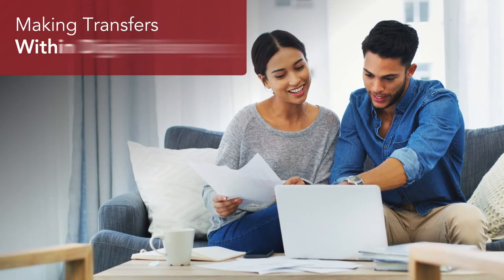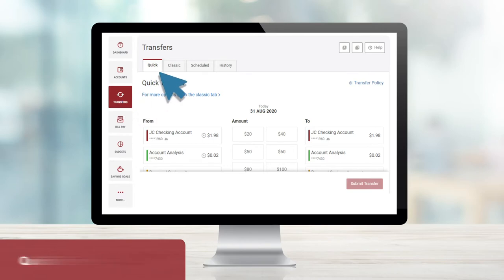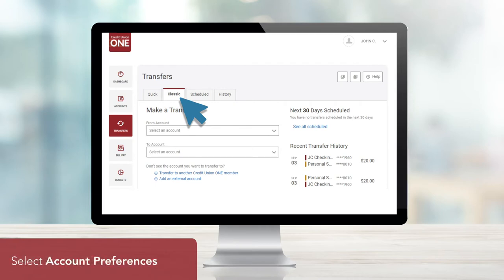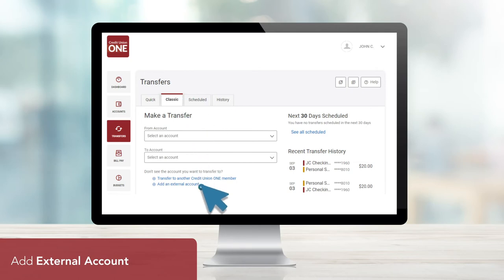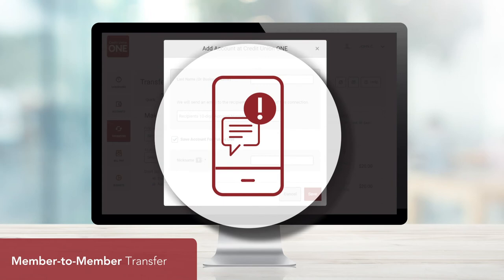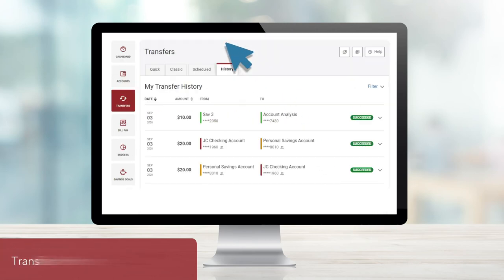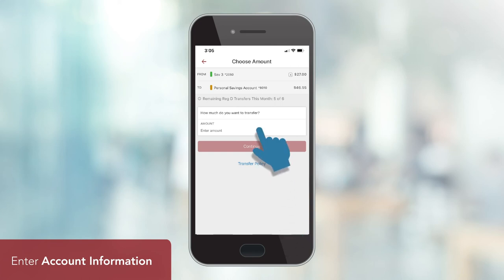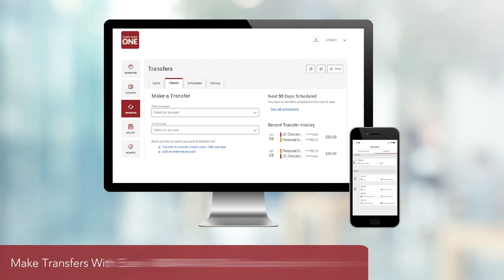Credit Union ONE Digital Banking Transfers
Learn how to conduct Internal and External Fund Transfers within Online and Mobile Banking